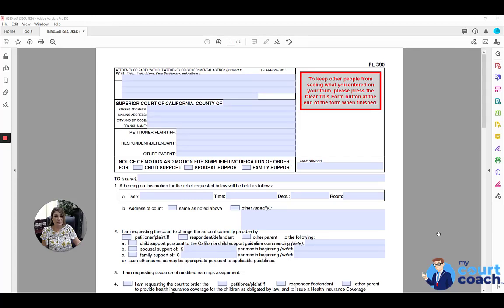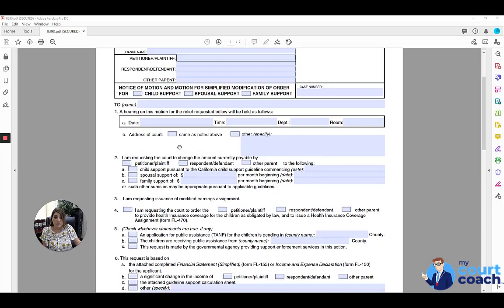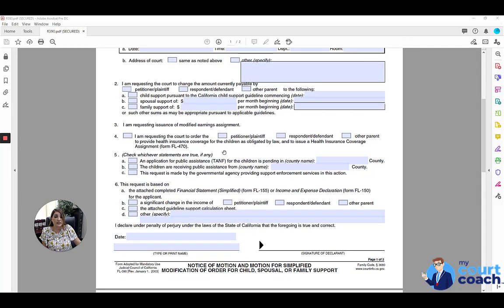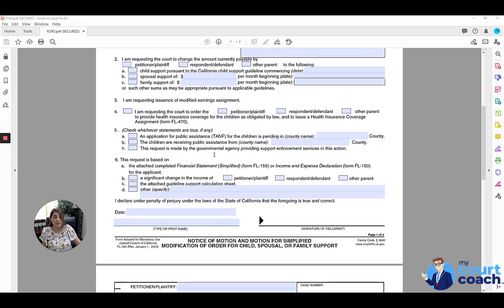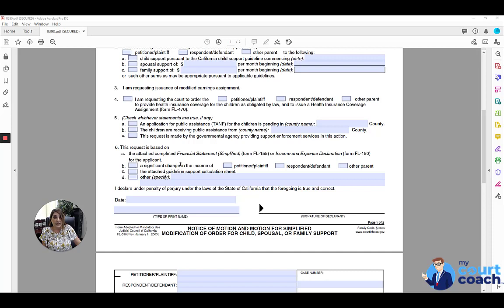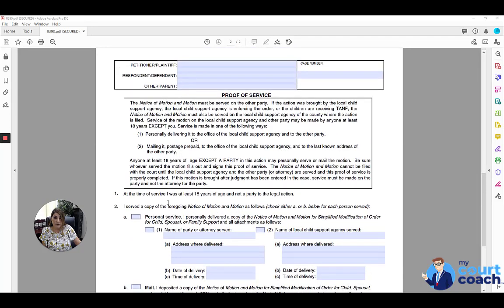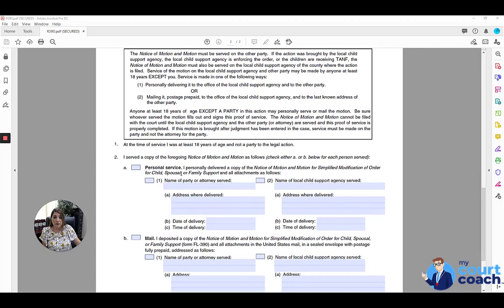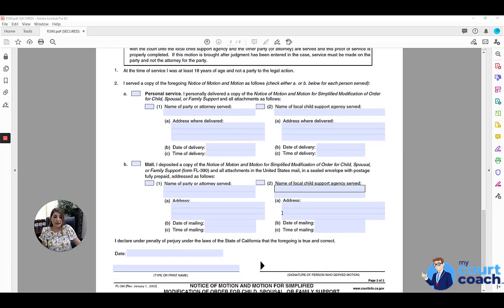The Easiest Way to Modify a Support Order in California Family Court (Form FL-390)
The easiest and simplest way to change an already-existing California family court order for support (whether you want to raise or lower child support or spousal support) is to file this form: a Motion for Simplified Modification of Order for Support.

Good luck!